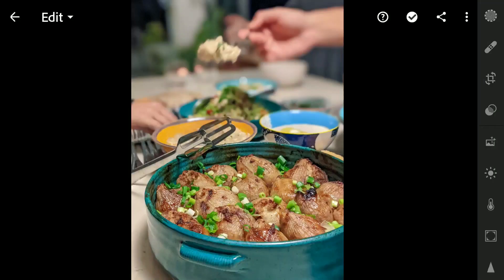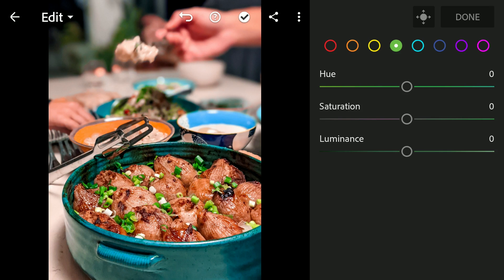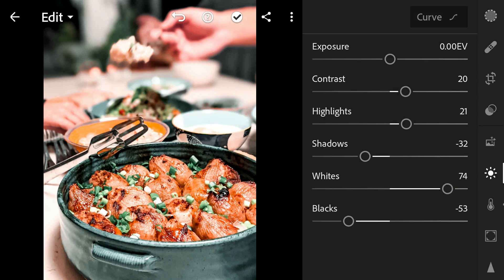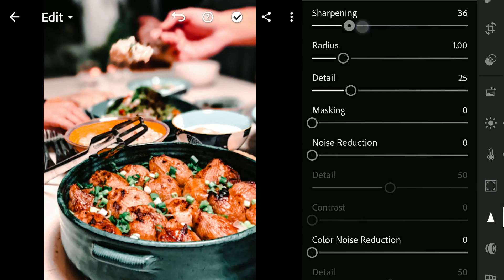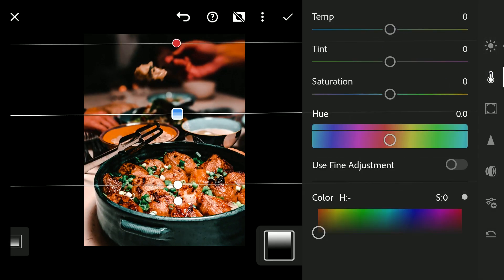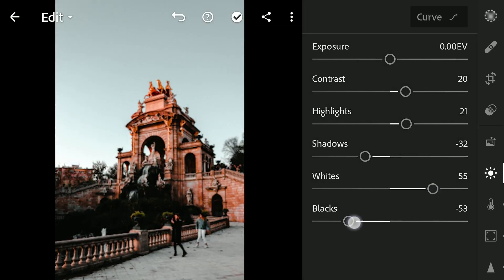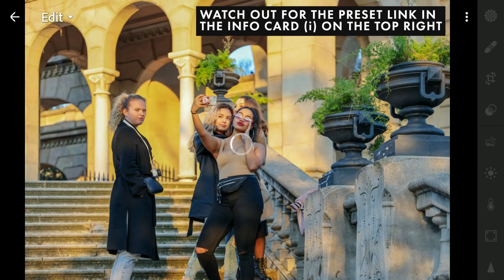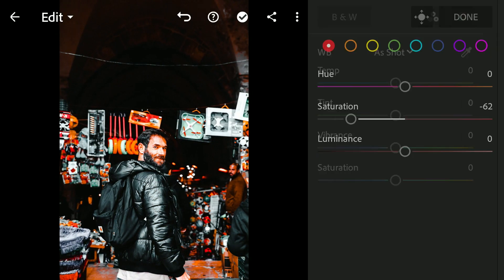Lightroom COLOR GRADE That Works on ANY TYPE of Images | Lightroom Mobile DNG FREE Preset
In this Lightroom video, I do a detailed retouching color grading process which can be used on any type of images to make the look interesting. Watch out for the full video to get the DNG preset for free, link will be there in the info cards in the top right. Works well with food, portrait, architecture and multiple types of images.

**Subtitles available in English, Spanish, Portuguese, French, Russian, Chinese, Indonesian, Vietnamese, Thai, Bangla, Arabic and Hindi**